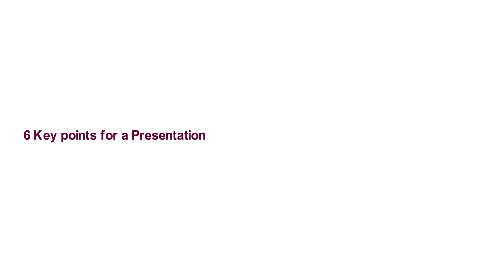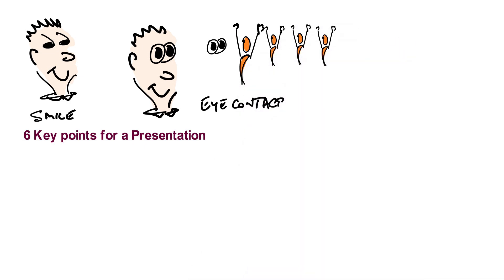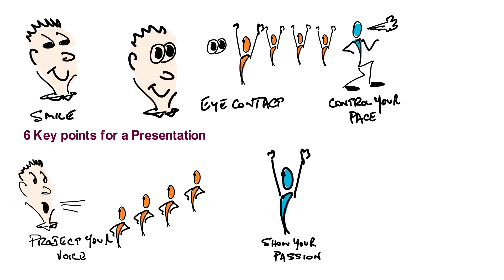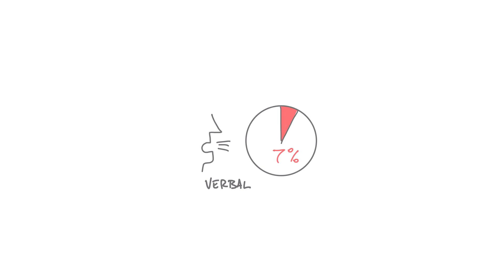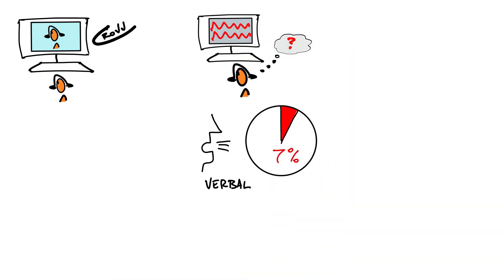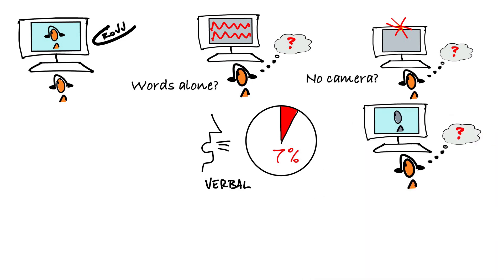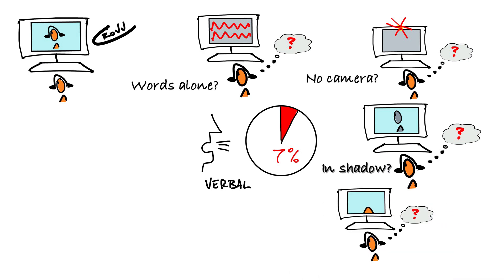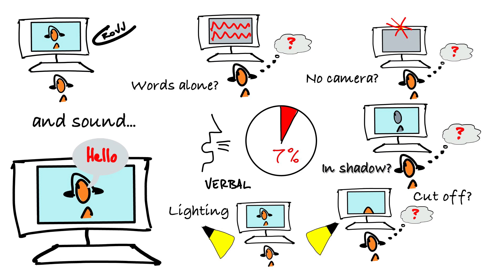Key points for making a presentation in a Video Conference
How to apply the key points of making a good presentation to a video conference presentation